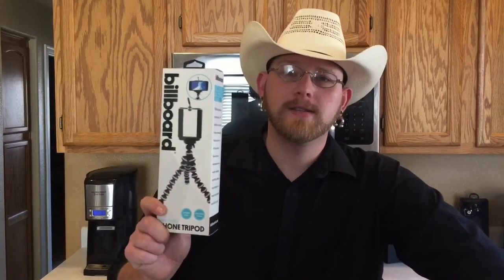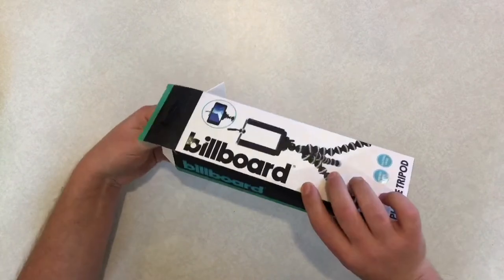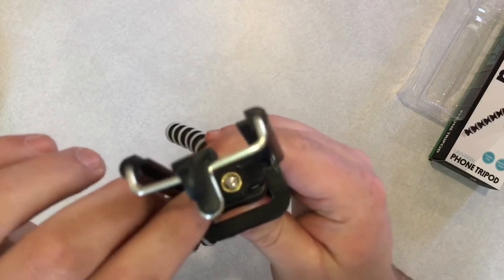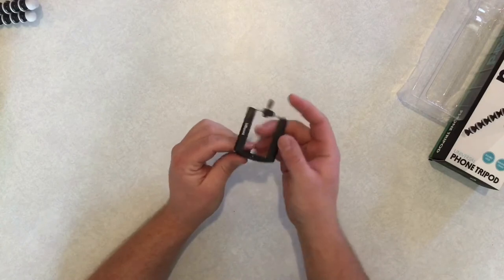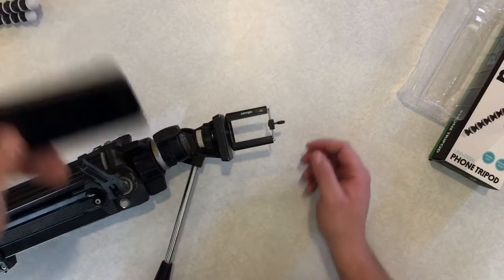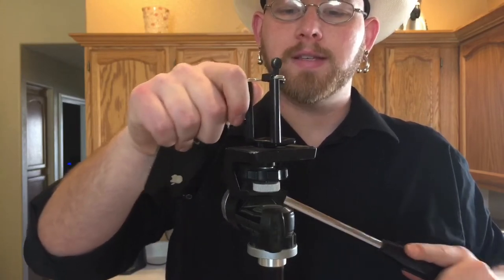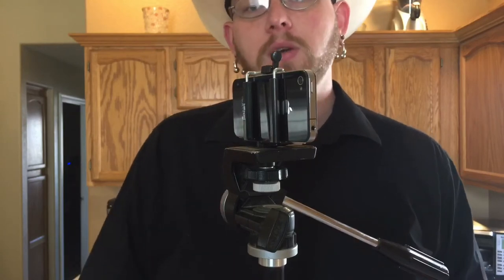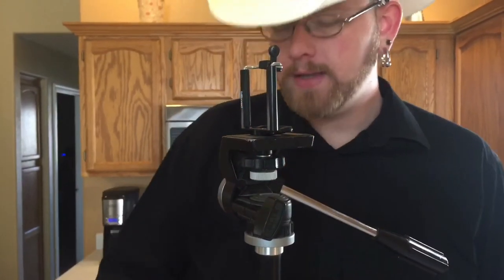Billboard Universal Phone Tripod Review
Reviewing and repurposing the Billboard universal phone tripod